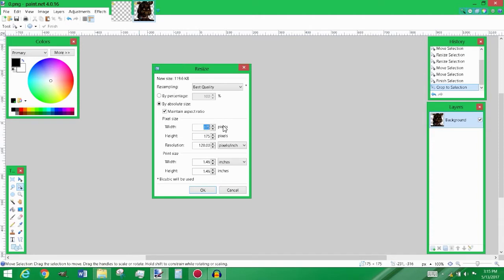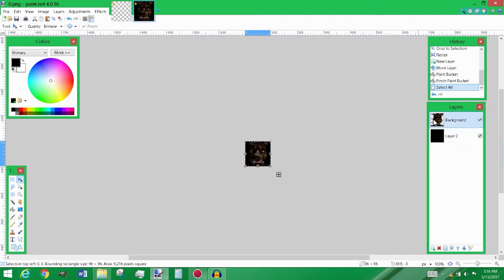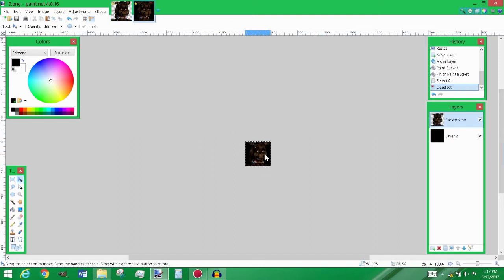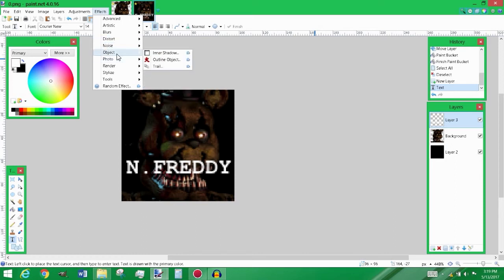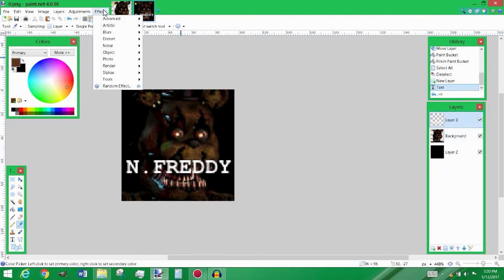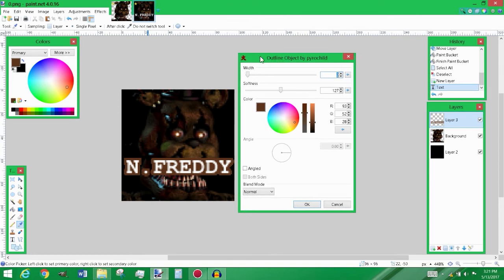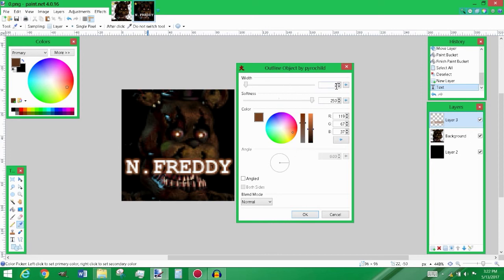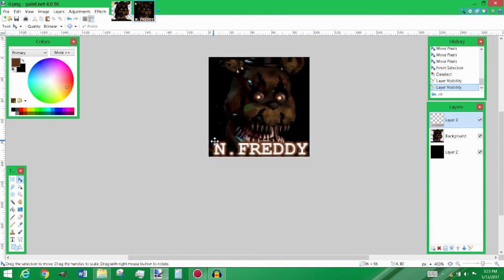How to Make FNAFB Face Graphics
Hey, my fellow Comrades! I'm finally back with other tutorial video! And this time, it's about making FNAFB face graphics! Enjoy! :D